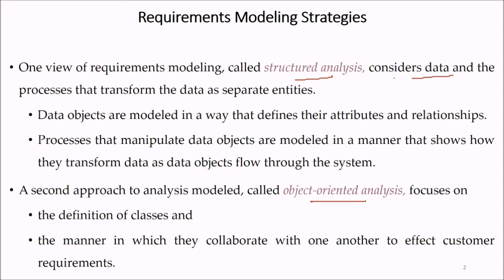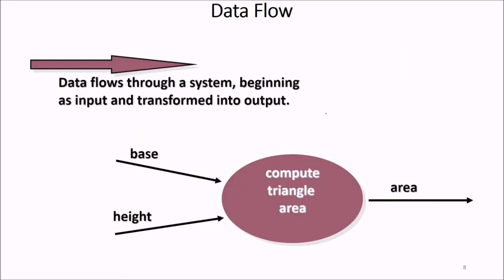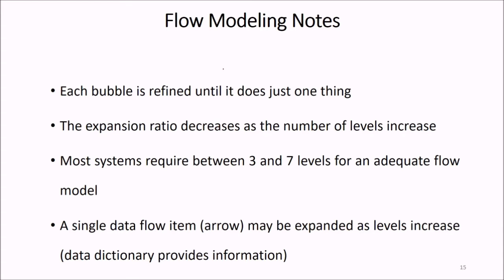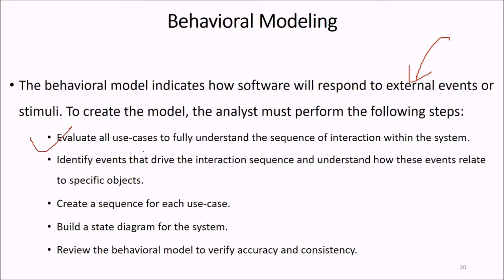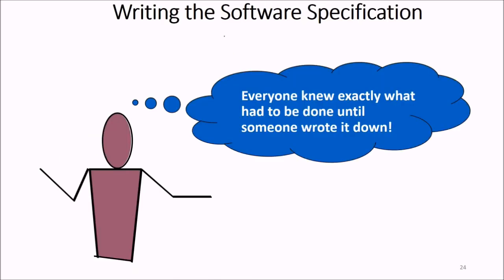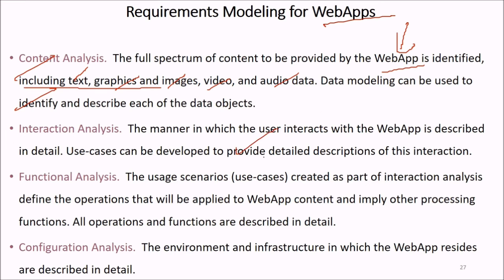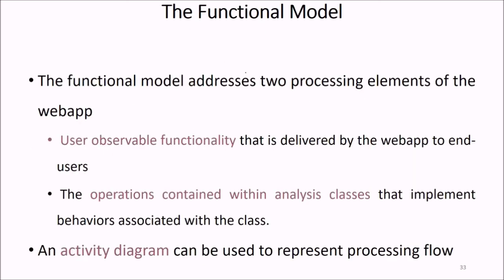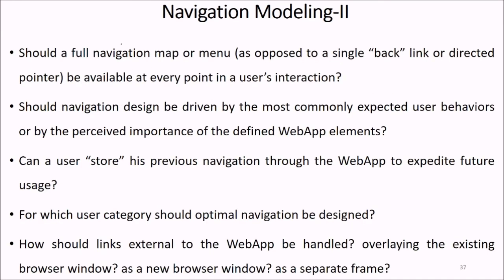CHAPTER 7 REQUIREMENTS MODELING FLOW, BEHAVIOR, PATTERNS, AND WEBAPPS SE Pressman